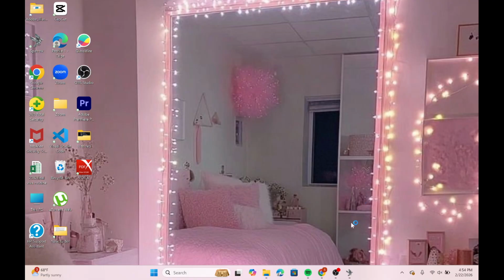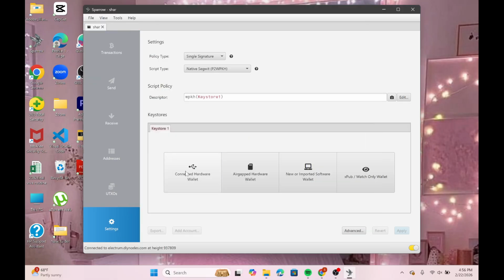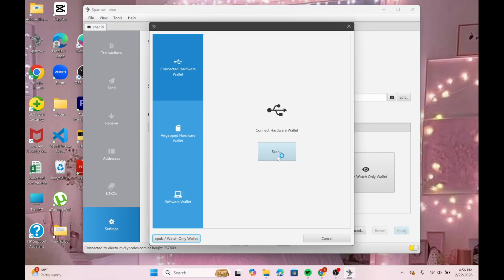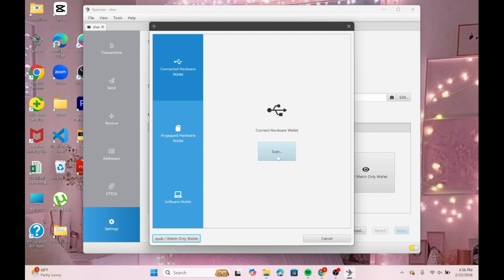How to Backup Sparrow Wallet SeedPhrase 2026?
Your seed phrase is the key to your bitcoin. This video shows you how to safely backup your Sparrow Wallet seed phrase so you never lose access to your funds.

By the end of this tutorial, you'll have your Sparrow Wallet seed phrase securely backed up and stored.